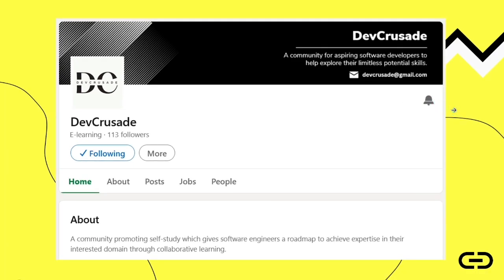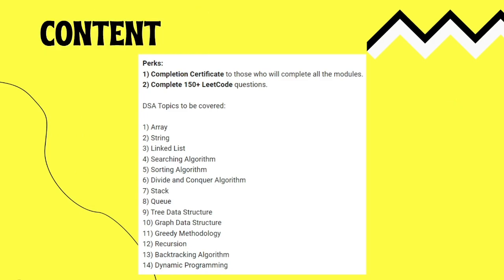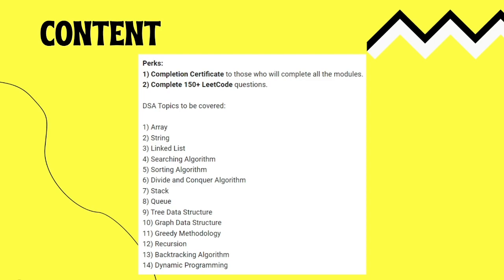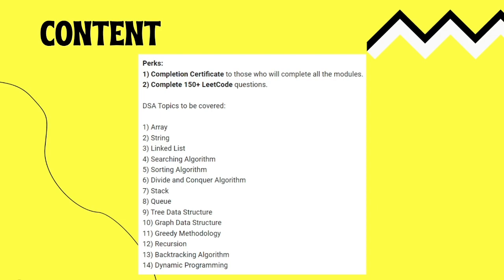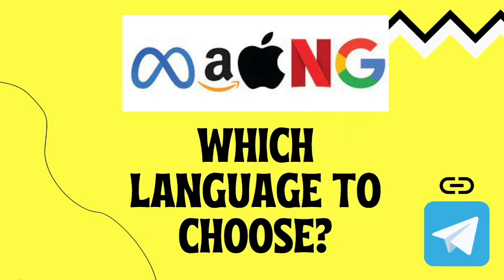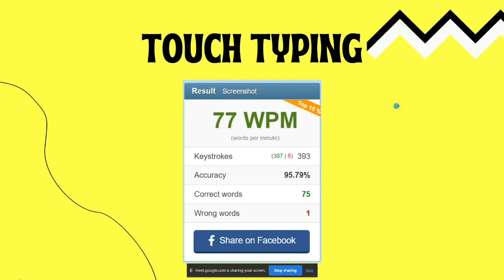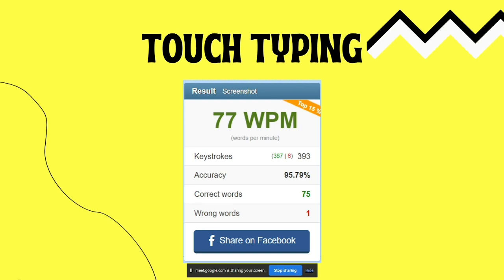Programming Basics and DSA in Under 4 Months Starting from Scratch | DevCrusade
To be a part of this community and ultimately take up the course, you have to apply for it through a registration form which is floated from time to time.

▶️ About DevCrusade

crusade
(noun) /kruːˈseɪd/
𝐚 𝐥𝐨𝐧𝐠 𝐚𝐧𝐝 𝐝𝐞𝐭𝐞𝐫𝐦𝐢𝐧𝐞𝐝 𝐚𝐭𝐭𝐞𝐦𝐩𝐭 𝐭𝐨 𝐚𝐜𝐡𝐢𝐞𝐯𝐞 𝐬𝐨𝐦𝐞𝐭𝐡𝐢𝐧𝐠 𝐭𝐡𝐚𝐭 𝐲𝐨𝐮 𝐛𝐞𝐥𝐢𝐞𝐯𝐞 𝐢𝐧 𝐬𝐭𝐫𝐨𝐧𝐠𝐥𝐲

A community promoting self-study which gives aspiring software developers a roadmap to achieve expertise in their interested domain through collaborative learning.

At DevCrusade, the goal is to equip individuals with comprehensive industry-ready skills through a structured learning experience within a specified timeframe.

YouTube videos, documentation, and other resources are provided from time to time in the proper order, and in a well-organized manner to ensure they stay on track.

Whenever we want to learn a technology, we are at times not sure what we have to study next. In this program, the members will be given a roadmap, and we will have weekly discussions, doubt sessions, etc. The members have to complete learning modules with utmost sincerity.

𝐌𝐮𝐥𝐭𝐢𝐩𝐥𝐞 𝐩𝐫𝐨𝐠𝐫𝐚𝐦𝐬 𝐟𝐨𝐫 𝐃𝐚𝐭𝐚 𝐒𝐜𝐢𝐞𝐧𝐜𝐞, 𝐒𝐐𝐋, 𝐁𝐥𝐨𝐜𝐤𝐜𝐡𝐚𝐢𝐧, 𝐞𝐭𝐜. 𝐰𝐢𝐥𝐥 𝐬𝐨𝐨𝐧 𝐥𝐚𝐮𝐧𝐜𝐡 𝐬𝐢𝐦𝐮𝐥𝐭𝐚𝐧𝐞𝐨𝐮𝐬𝐥𝐲. Stay informed by following DevCrusade.